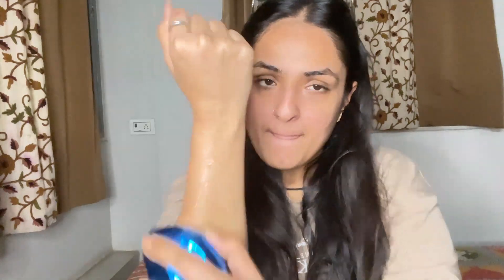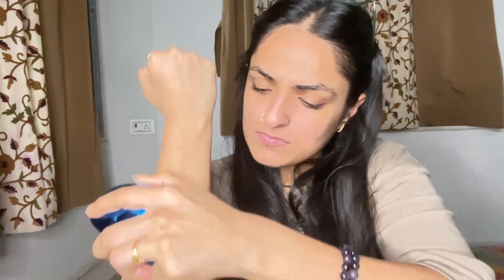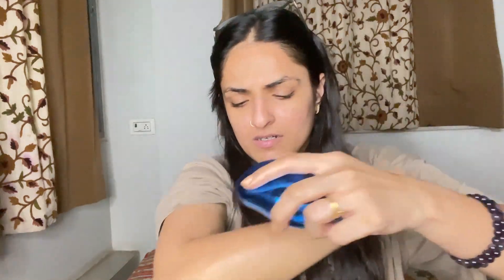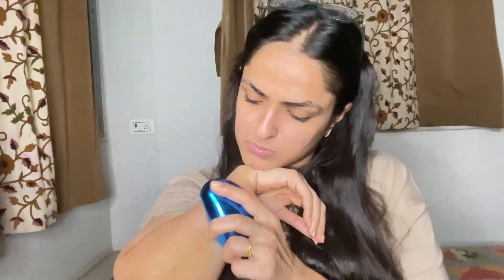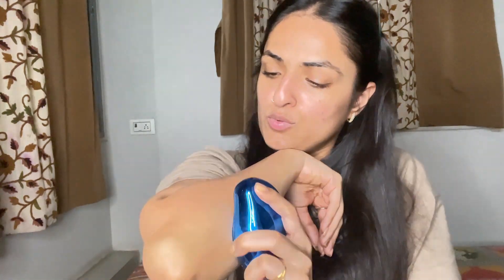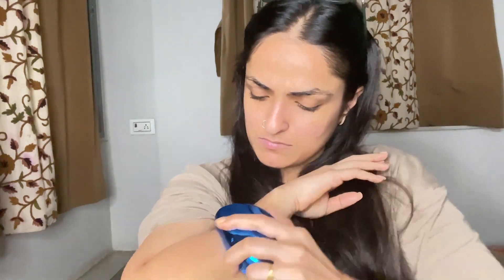DAISY SKIN HAIR REMOVAL | Painless Hair Removal | Does it works?